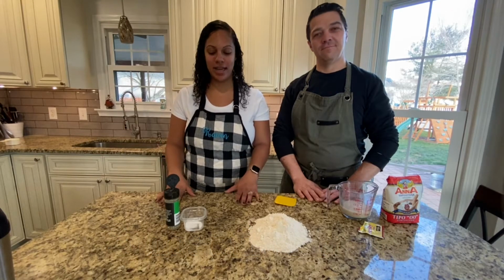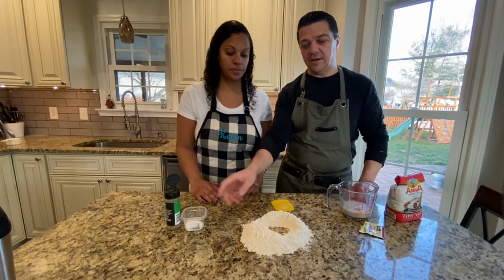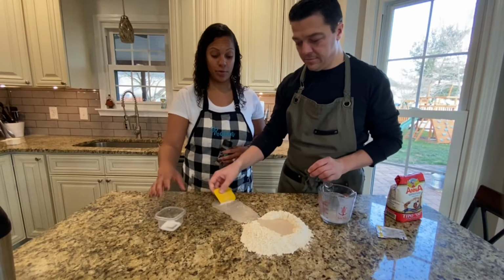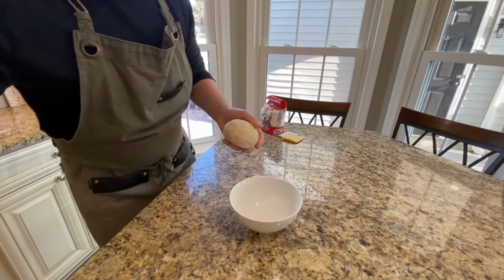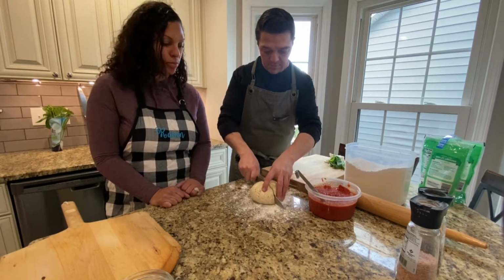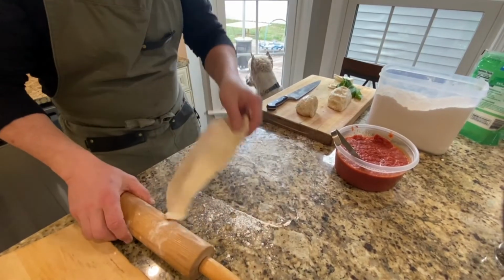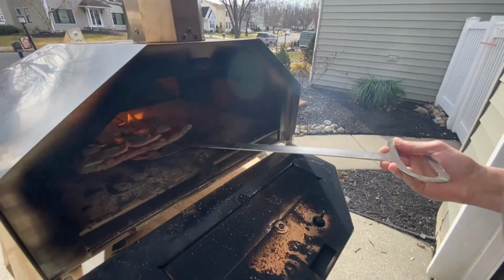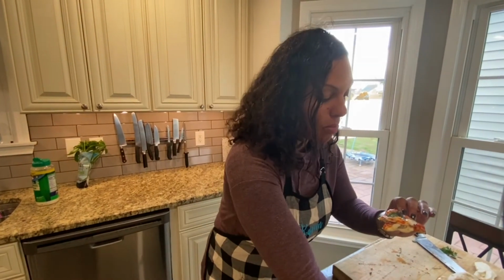Easy and Healthy Flatbread pizza, more protein less dough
instructional video, to help you make the perfect flatbread pizza with ease.